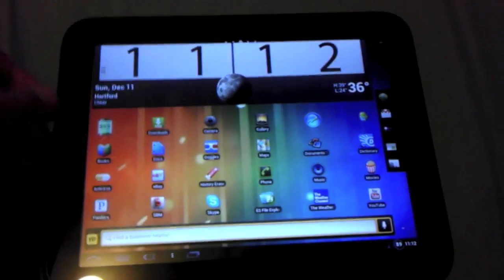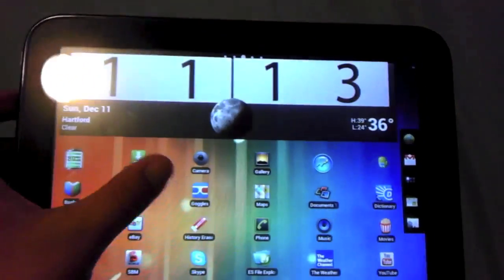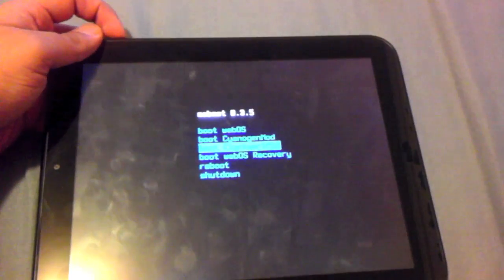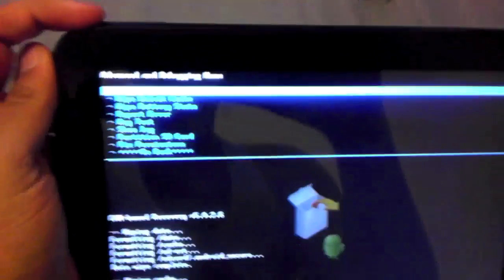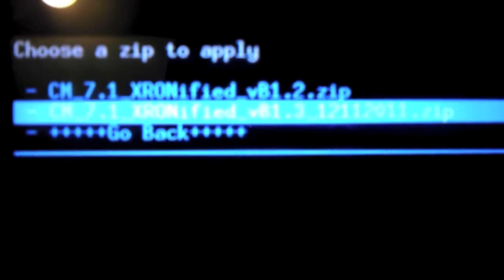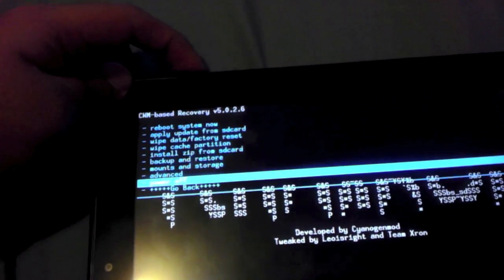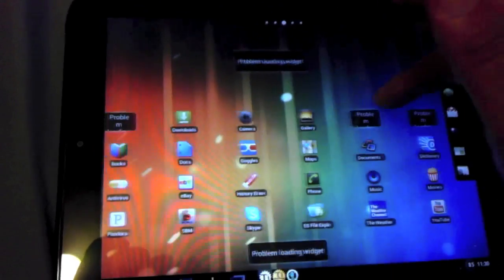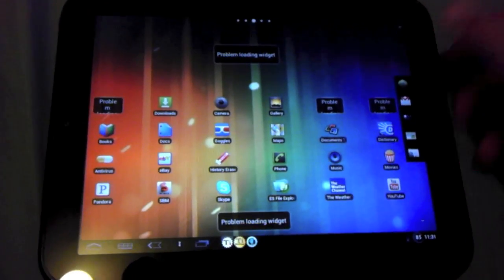How to Install better Android on HP Touchpad than CM7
UPDATE: The CYANOGEN MOD team have put out ALPHA build 3.5. I'm going to try it out and make a video on weather or not it is better than XRON's vB2.2.

TEAM XRON has released vB2.2 I will see if it is better than CMT ALPHA 3.5 (same link as below)

This is me showing how to install a better version of CyanogenMod 7.1 for the HP touchpad when already rooted or running CyanogenMod. This is XRON's version which he has updated to a BETA version. It is very fast compared to CM7, stable, and smooth running. You get less crashes and things work better.

The version in this video is:

CM_7.1_XRONified_vB1.3_12112011.zip

Do not unzip the file when trying to download!
You install it as a ZIP file

If there is a version higher then install that one!

If you need help, I will be more than happy to help!

If you want to know how to put Android on your HP Touchpad, I would make a video.